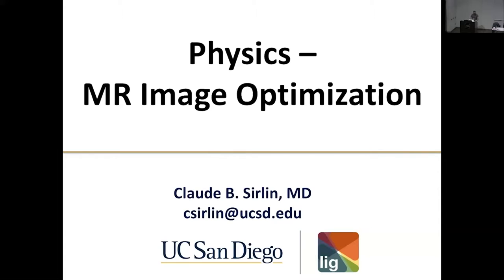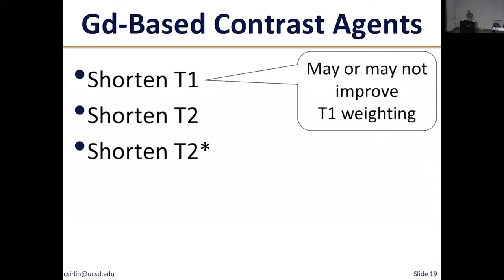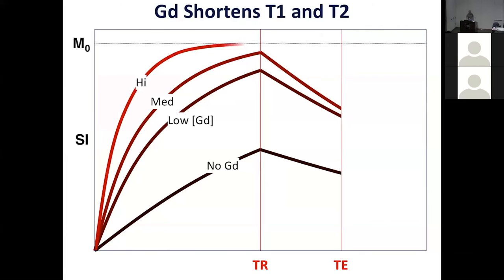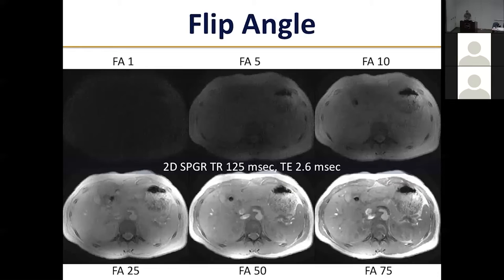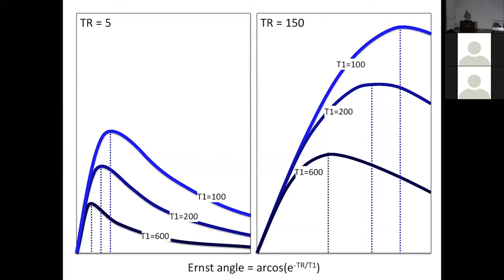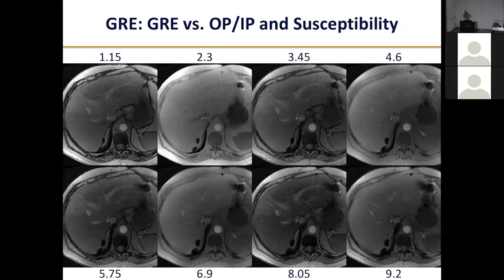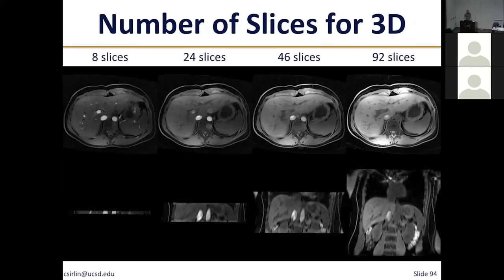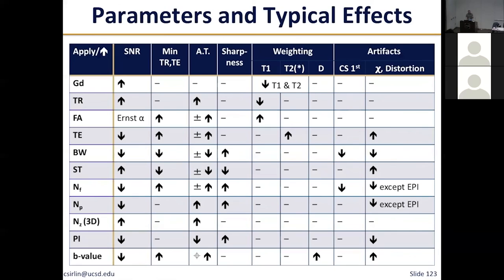RCC Lecture Series: Physics-Introduction to MRI (Part 2)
Claude Sirlin, MD, presents part two of his lecture series on Physics-Introduction to MRI.  This lecture is reposted with permission for the RSNA Case collection.